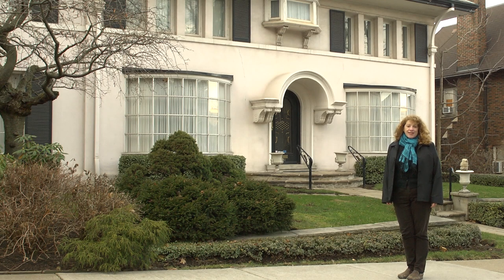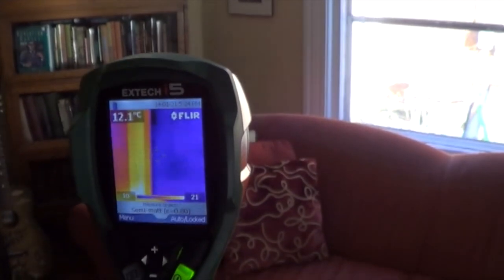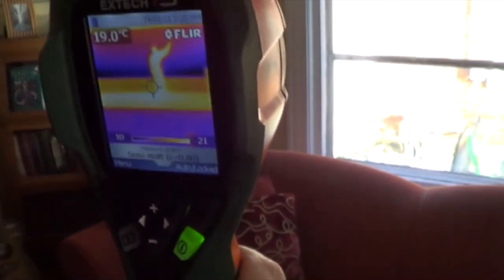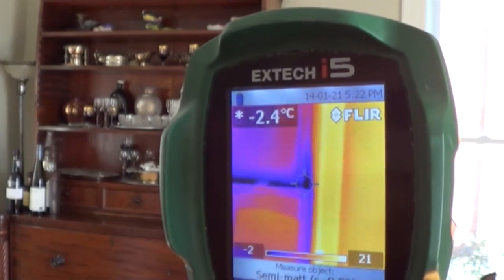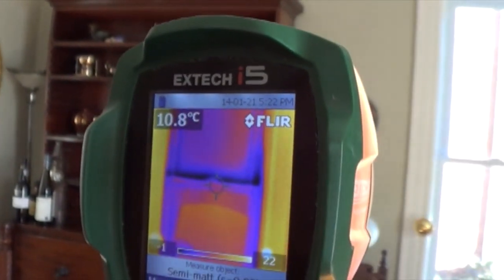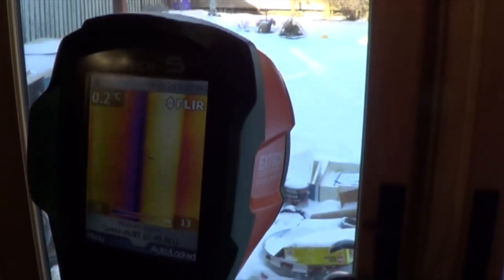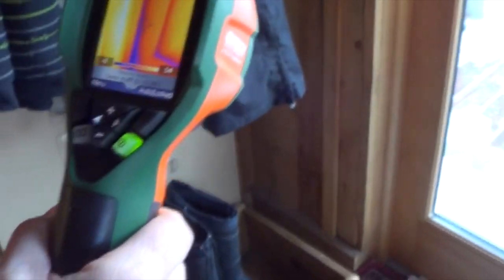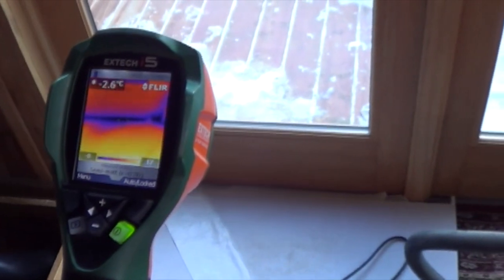edwardian house windows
A thermal efficiency reader is used to illustrate the energy efficiency in a restored Edwardian window next to a 'new' vinyl window and a new door.